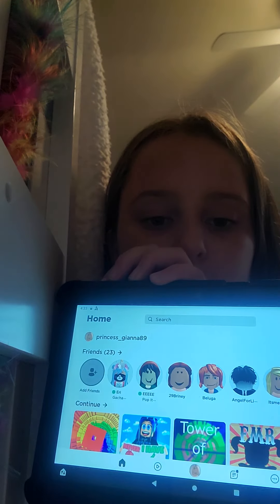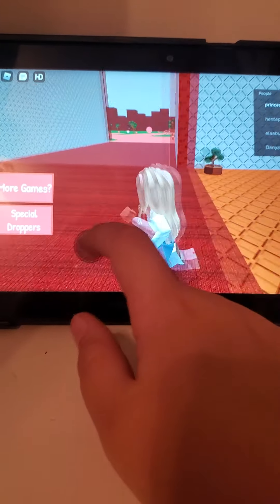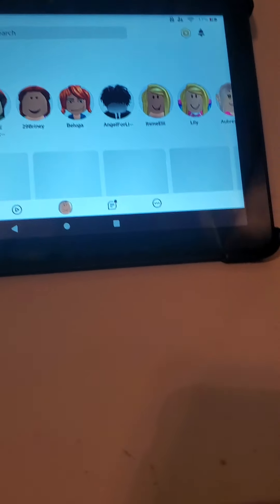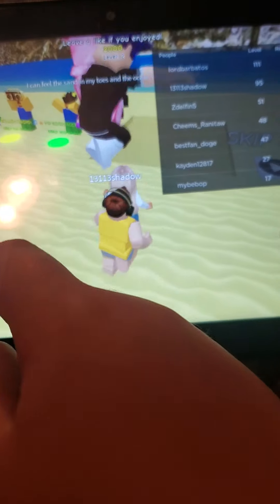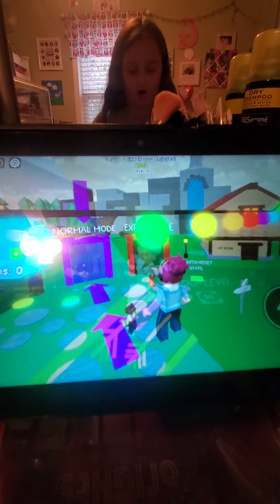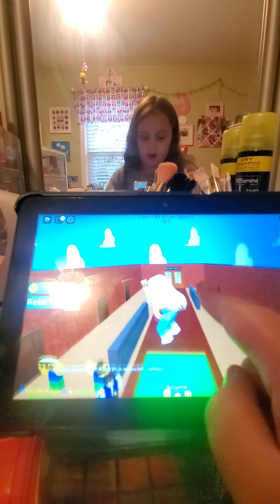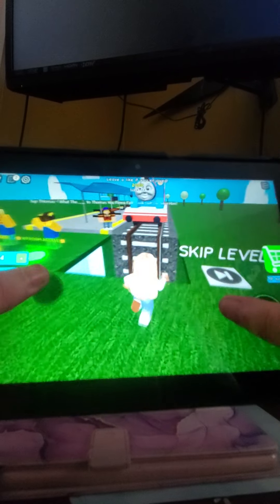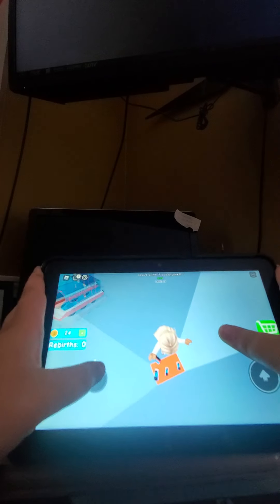me: playing games. 😴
so...I'm just playing games and my failure is all in this video so like and sub plz I could really use the support so tysm for 12 subscribers this means a bunch to me you guys r the best!!